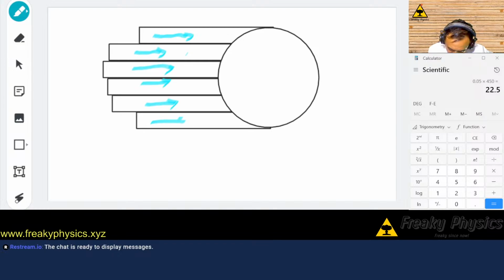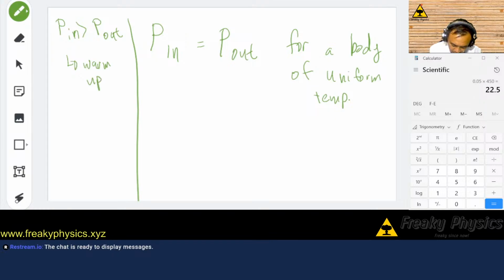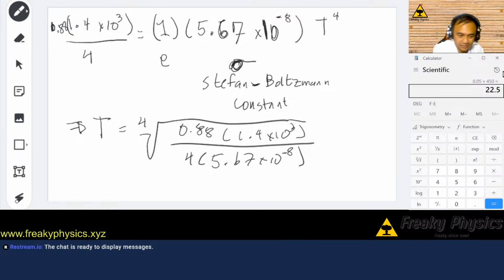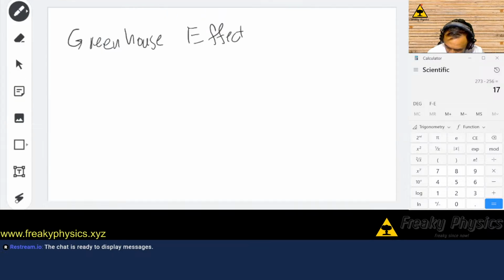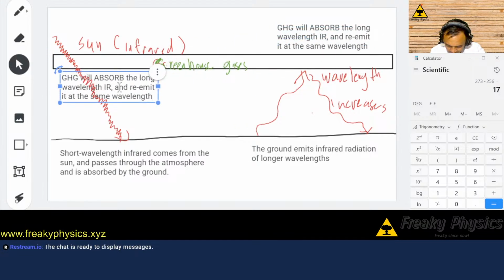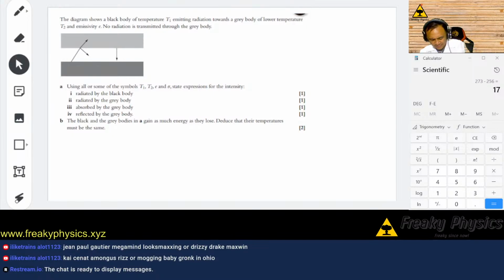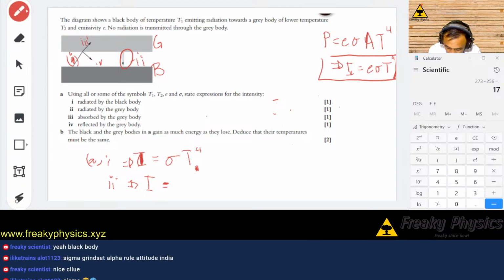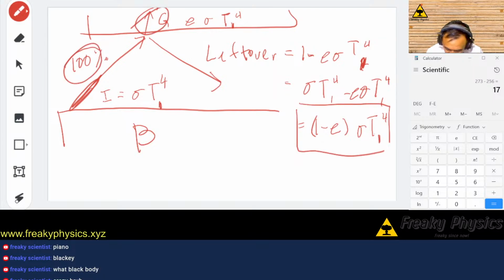Physics Global Warming - Freaky Physics!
In this live lesson, the three parts of global warming are discussed. Also, we will see that global warming is actually an important process for life on earth. Watch live!

for more freaky stuff!